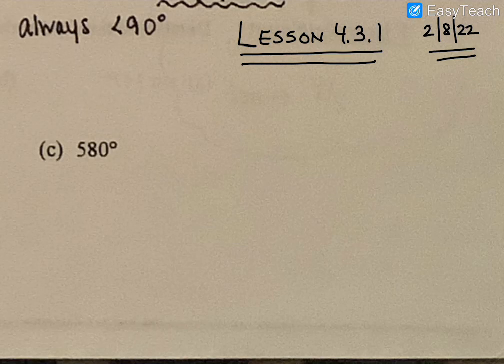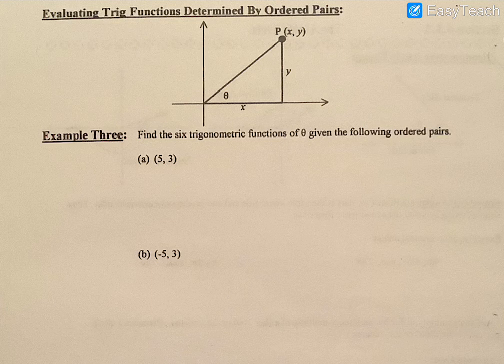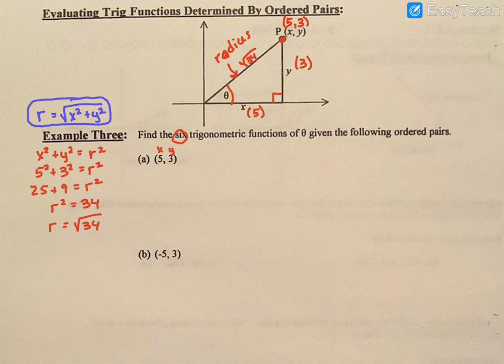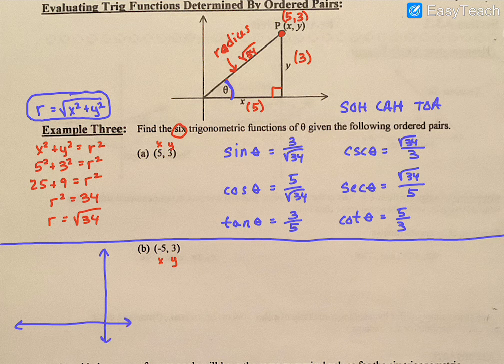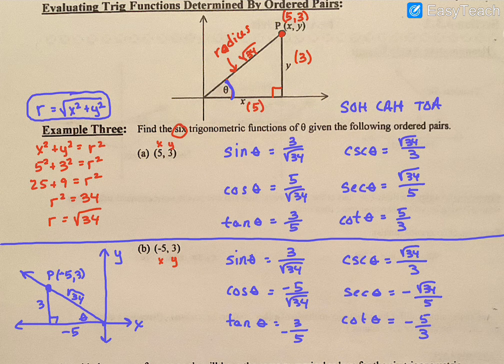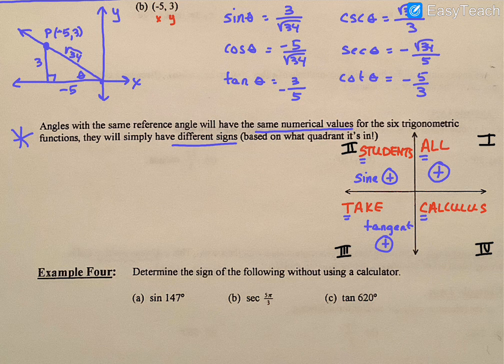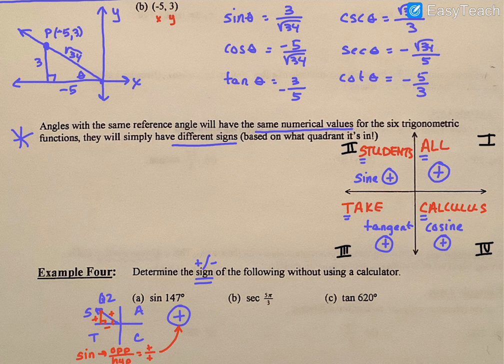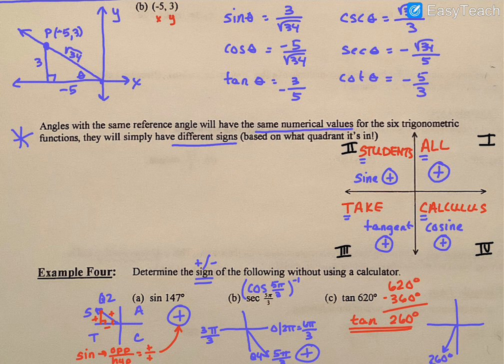Lesson 4 3 1 Day 2